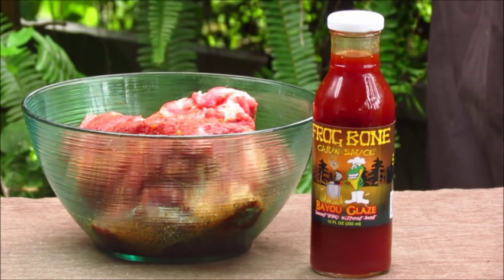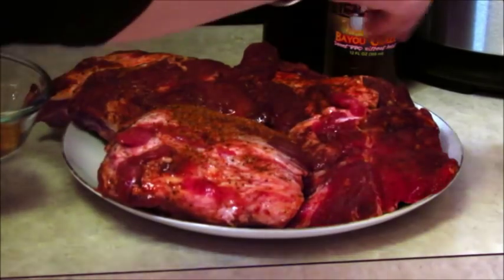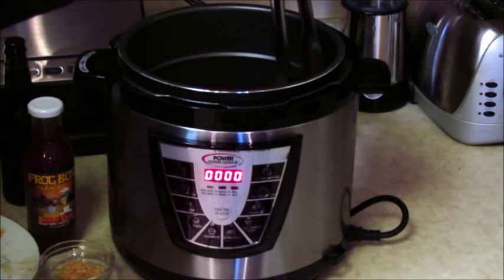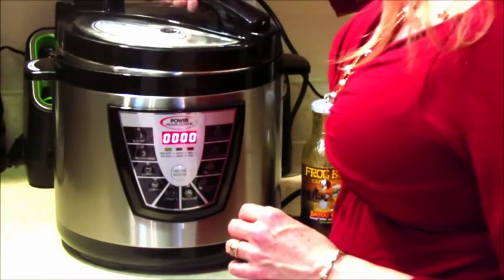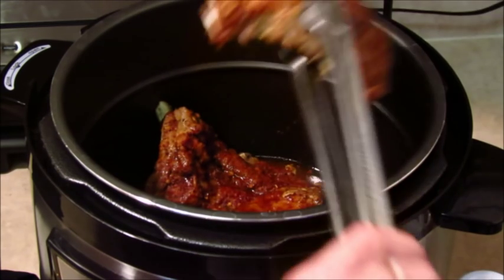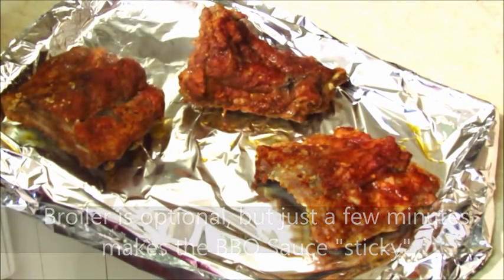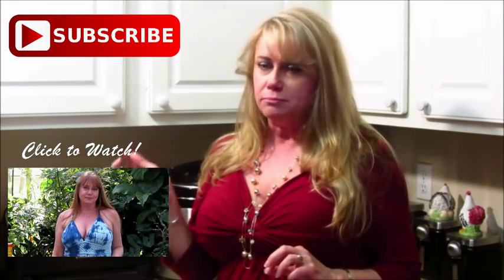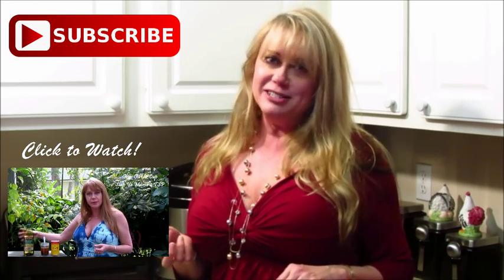Baby Back Ribs in the Power Pressure Cooker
We're making Baby-Back Ribs with Frog Bone Cajun Bayou Glaze in the Power Pressure Cooker XL. Total time prep to eating is less than 1 hour.

Season with your favorite BBQ rub. Add a bottle of beer to the Power Pressure Cooker XL along with garlic and the Frog Bone BBQ Glaze.

Pressure cook for 30 minutes. Release the pressure. Move ribs to a sheet pan, re-glaze with the Frog Bone sauce and then place under the broiler for 5-10 minutes.

Visit Armadillo Pepper Hot Sauce, BBQ Sauce, Jerky & Snack Store